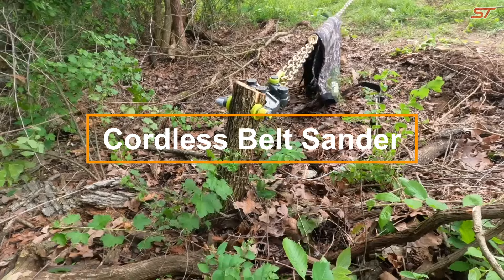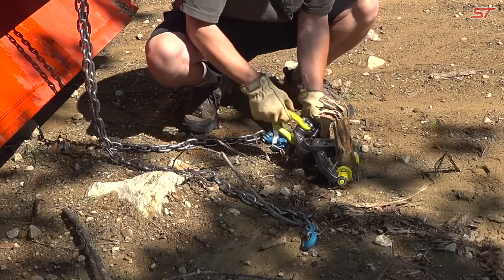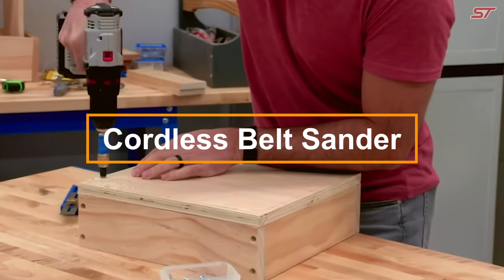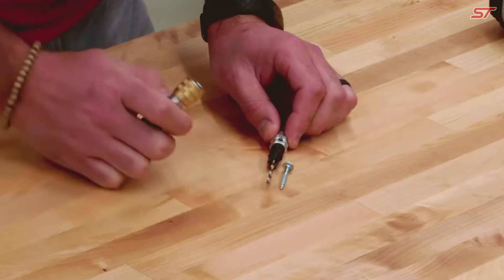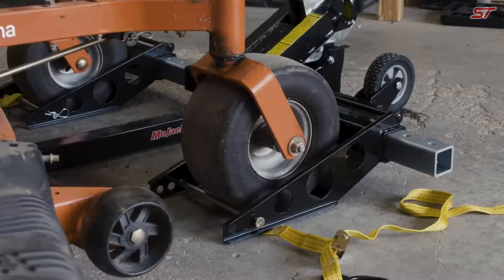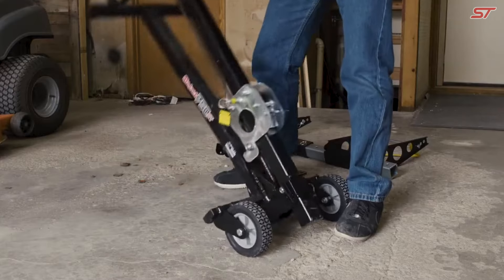TOOLS on Amazon That Are At Another Level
СОЕДИНЕННЫЕ ШТАТЫ АМЕРИКИ

Discover next-level tools on Amazon that are redefining innovation and functionality! Unveil a range of cutting-edge gadgets designed to boost your efficiency and precision in any task. Whether you're a professional or a DIY enthusiast, these top picks from Amazon are tailored to elevate your work and streamline your projects. From high-tech devices to everyday essentials, explore the tools that can transform your toolkit. Don't miss out—upgrade your gear with the best Amazon has to offer and experience how these advanced tools can revolutionize your workflow!
00:00 Tools Amazon
00:14 Cordless Belt Sander
01:00 Tying Tool
01:38 Fix It Sticks
02:25 Worx JawSaw
03:23 Jokari Quadro
04:11 Brush Grubber
05:54 Camo Drive
05:40 Kreg Quick Flip
06:17 MoJack MJ750XT
07:10 Saker Paint Racks
07:58 Cordless Ratchet Kit
08:46 Rotozip SS355-10